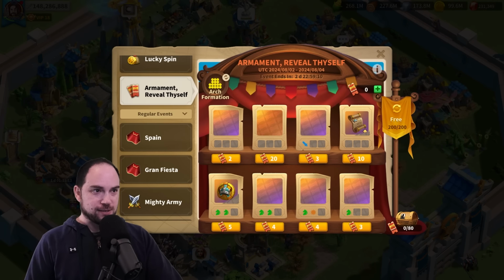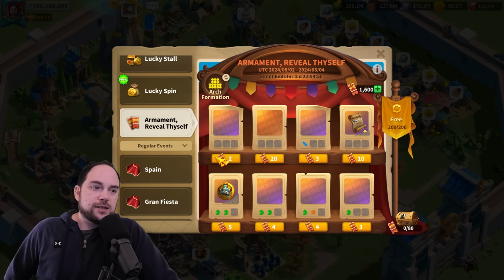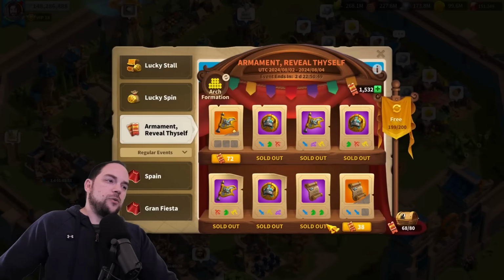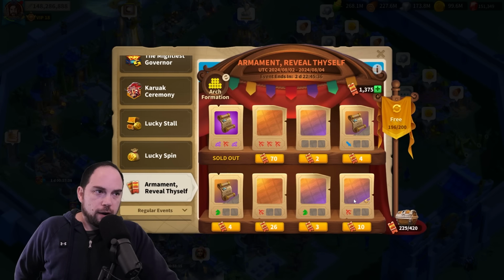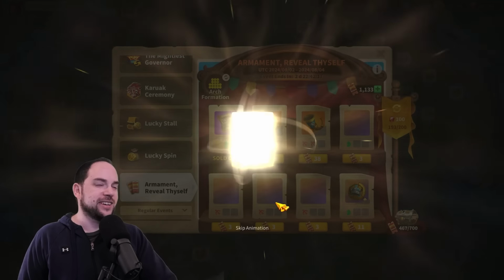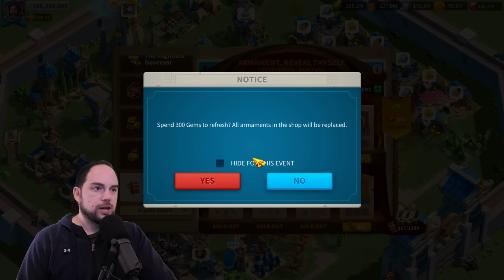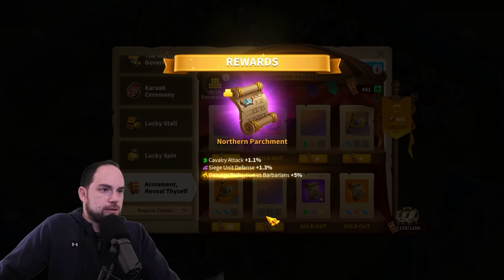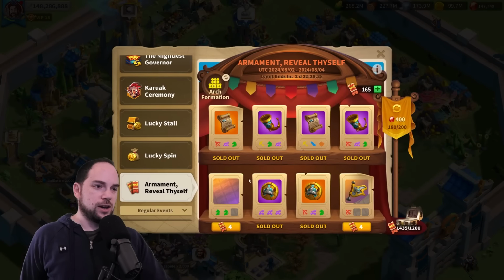Armament Reveal Thyself [Pulls and Transmuting Treasures Bundle] Rise of Kingdoms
-- Chapters --
0:00 Event Intro
1:00 Transmuting Treasures
3:10 Event Details
6:29 Event Pulls
32:10 Summary

Cheers,
-Chisgule